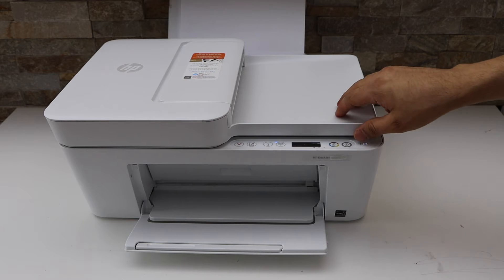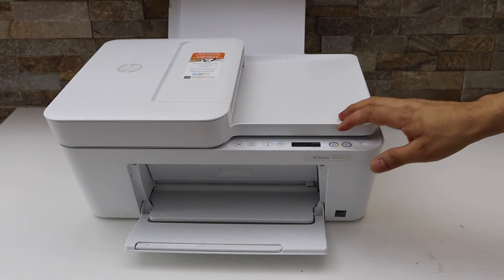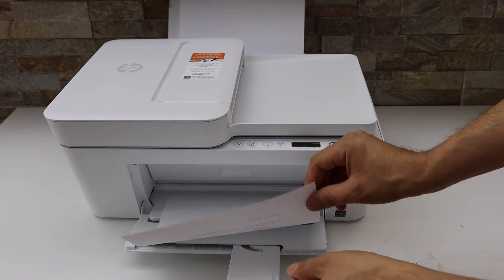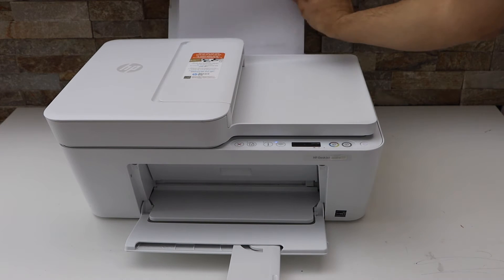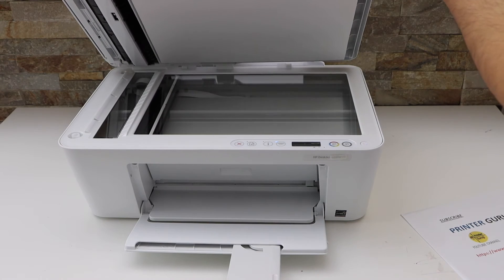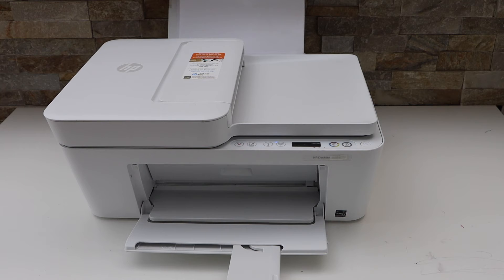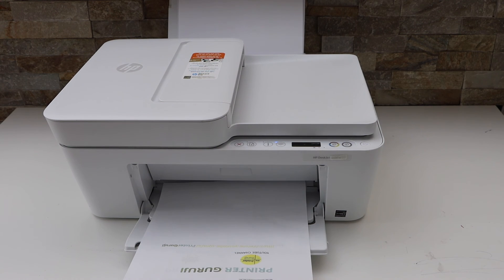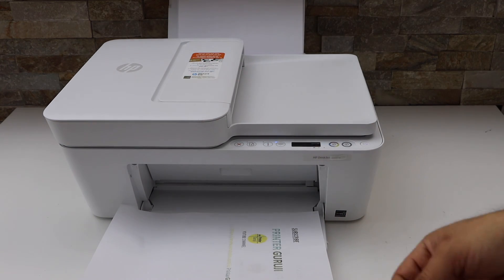HP DeskJet 4123e 2-Sided Copy Setting.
This video reviews the method to do the manual 2-sided copy using HP DeskJet 4123e all-in-one printer.